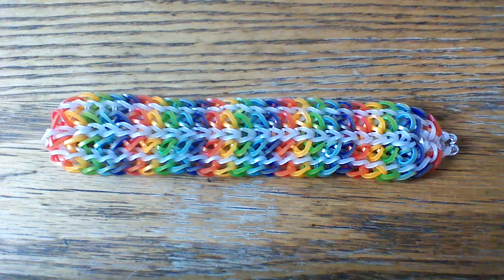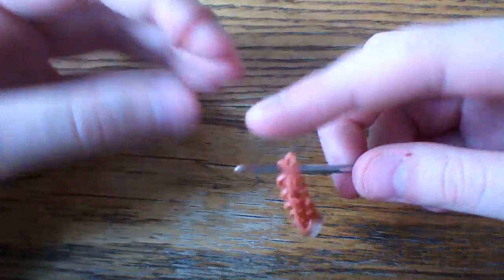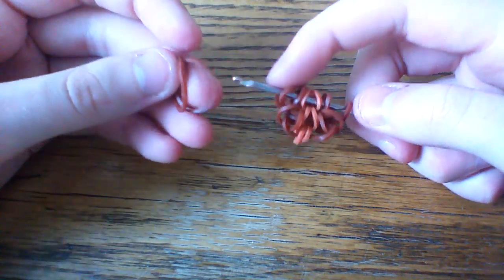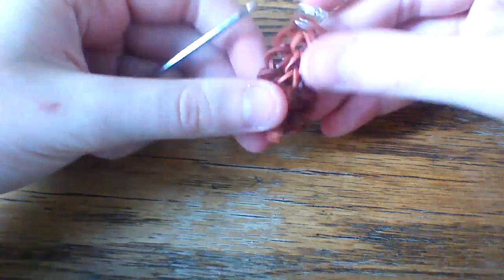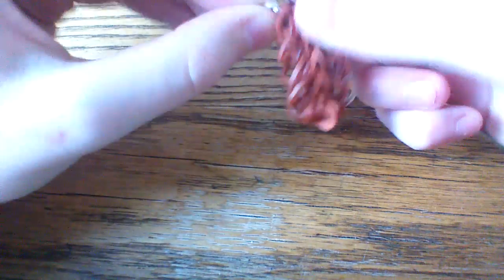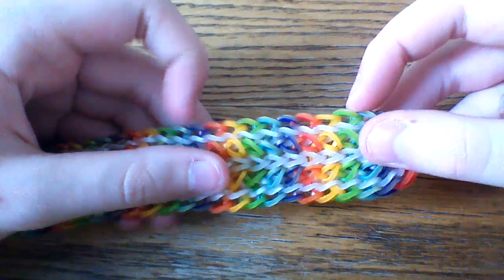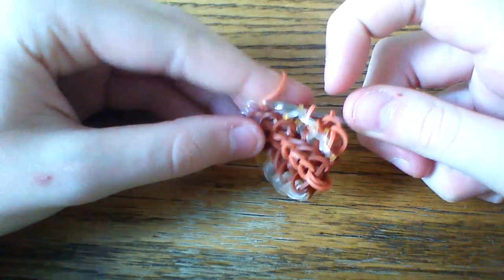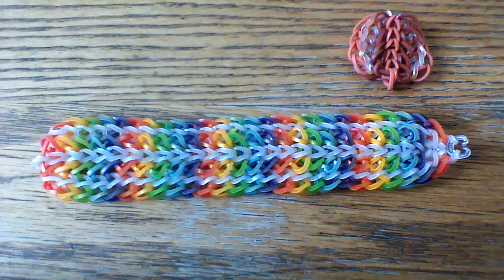NEW Hook Only Lily Lace Bracelet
Designed by hazelle.looms on Instagram! (she was previously hazelle_loomer_2016)